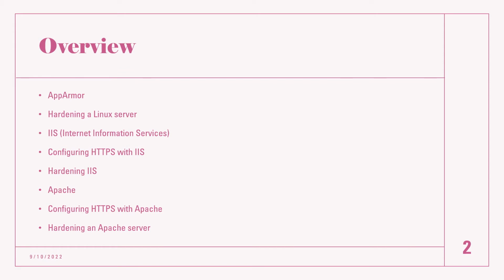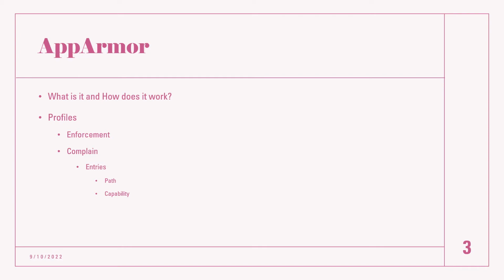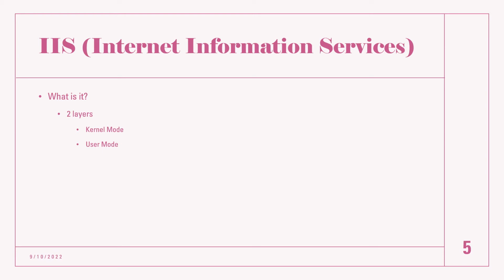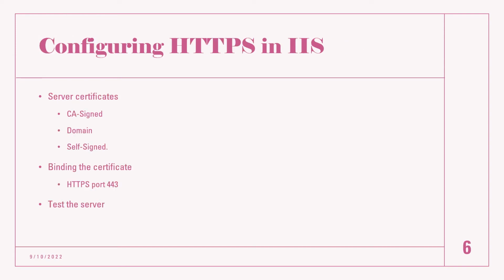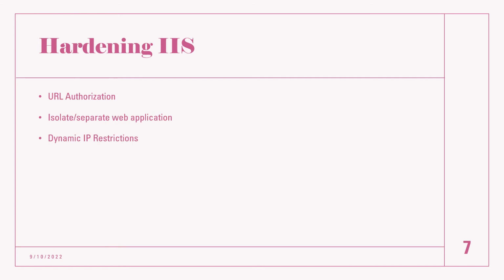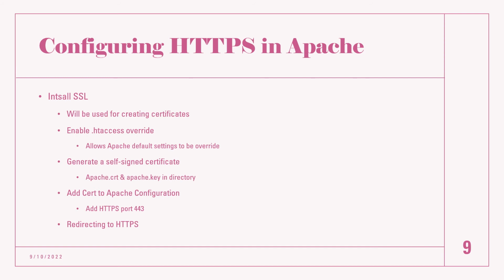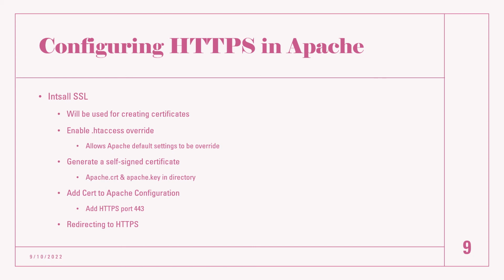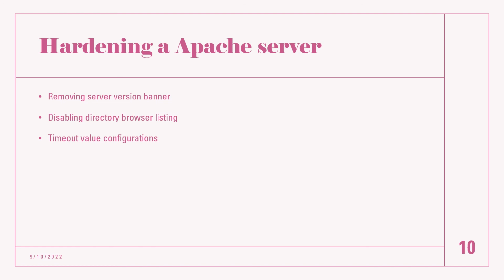AppArmor & Https pres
KSU Cyrb 4220 Apparmor & Https presentation